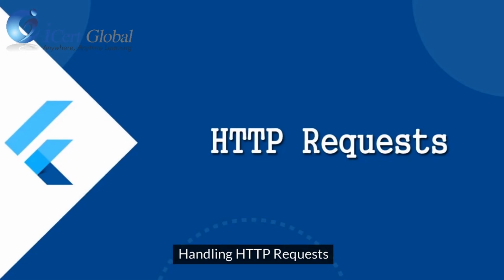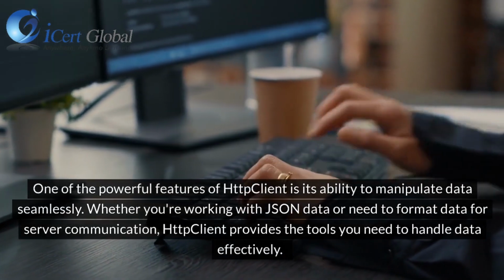Understanding AngularJS 4's HttpClient for Data Communication |iCertGlobal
Dive deep into AngularJS 4's HttpClient for seamless data communication in this comprehensive tutorial! Learn the ins and outs of RESTful APIs, master HTTP requests, and harness the power of JSON data handling. Explore Angular services, understand observables for asynchronous communication, and elevate your frontend development skills. Whether you're a beginner or an experienced developer, this video will equip you with the knowledge needed to excel in AngularJS 4.